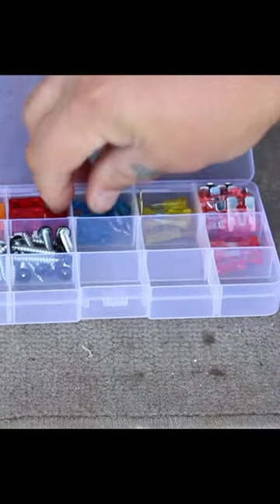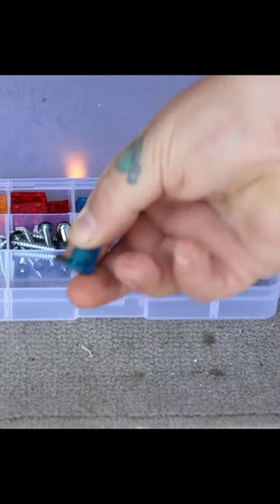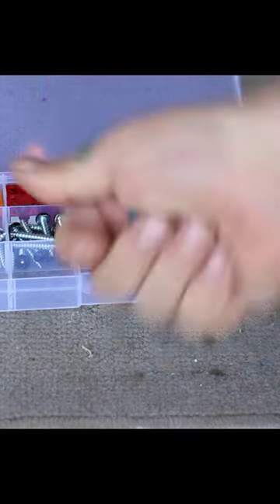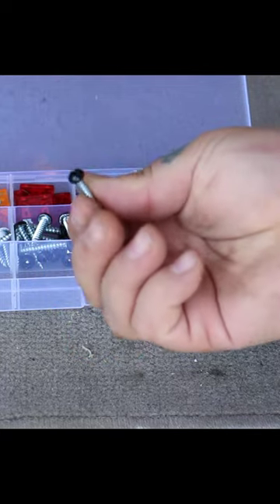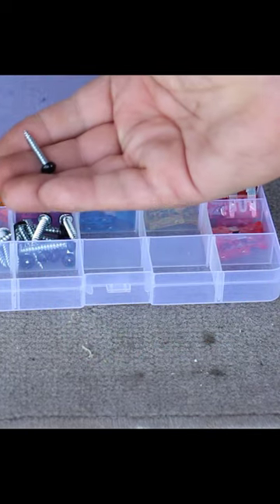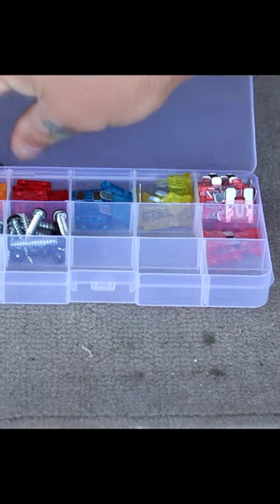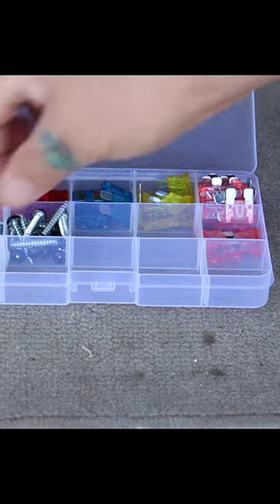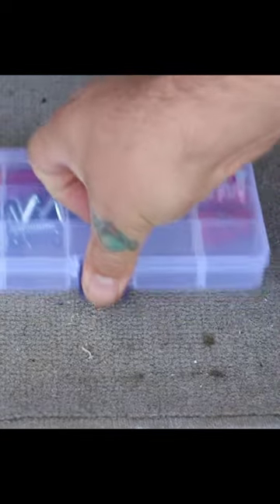Carry a fuse kit for your RV or Travel trailer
Sometimes your home on wheels needs a little help along the way. It's not uncommon for RVs to blow fuses, so you want to make sure you have a fuse kit with all the possible sizes available. Fill the extra room in you box with others spare you might need.